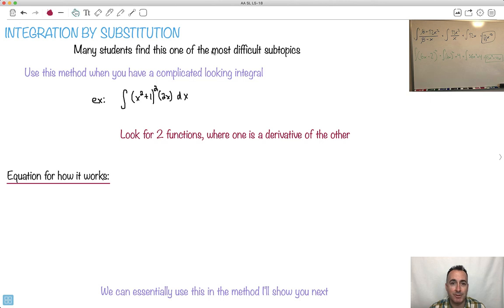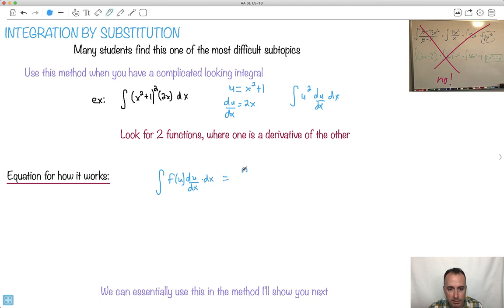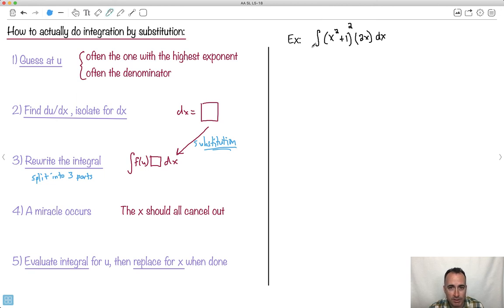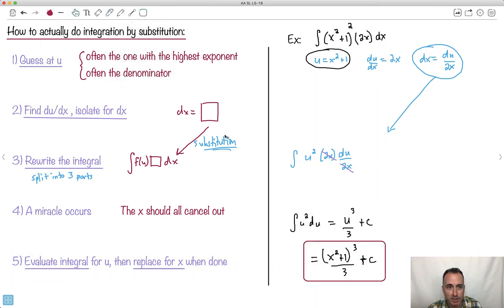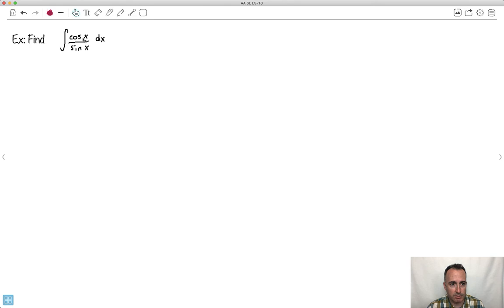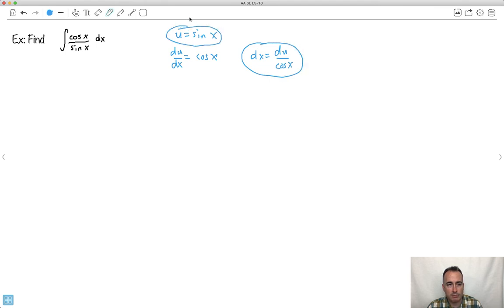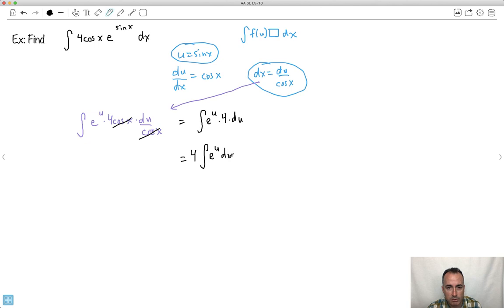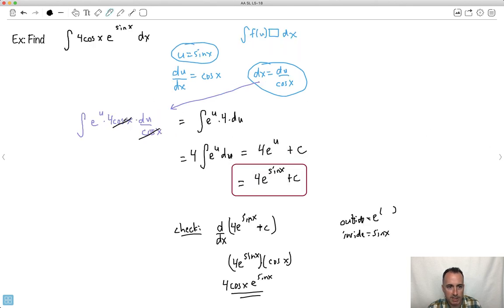Integration by substitution [IB Maths AA SL/HL]